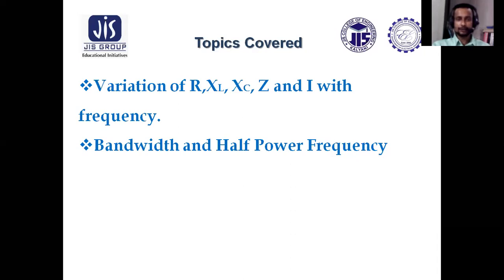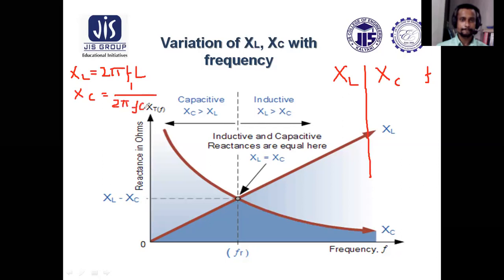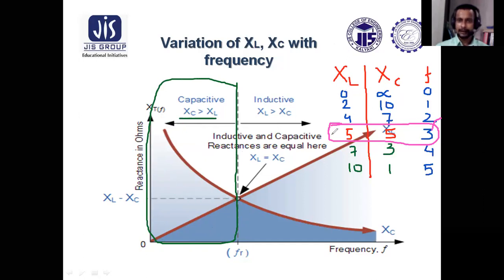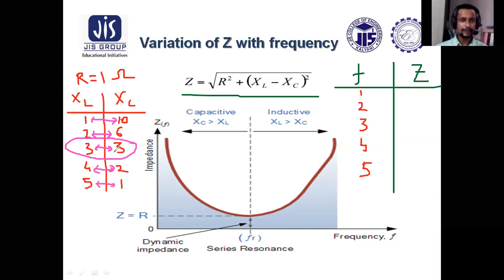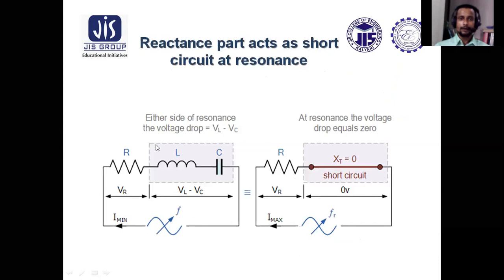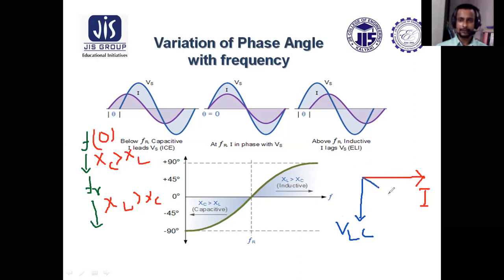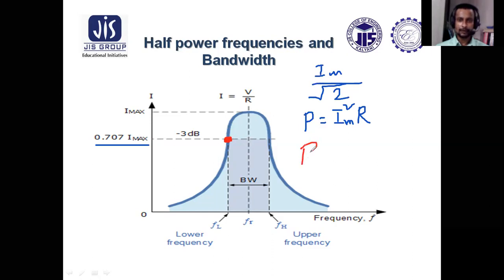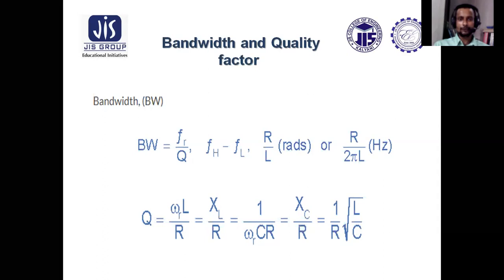EEBME301 Module 4 Lesson 27 Concept of Resonance in Series RLC Circuits 2